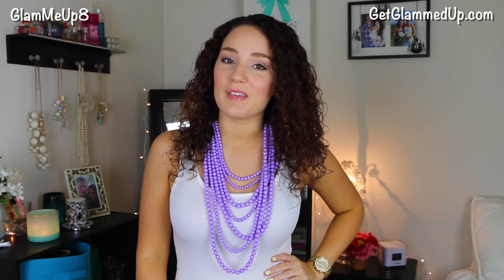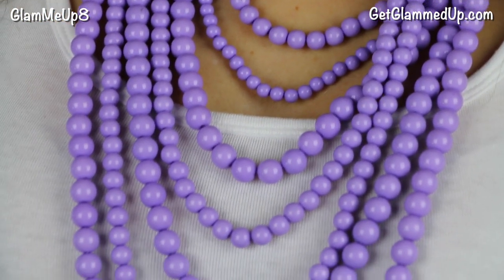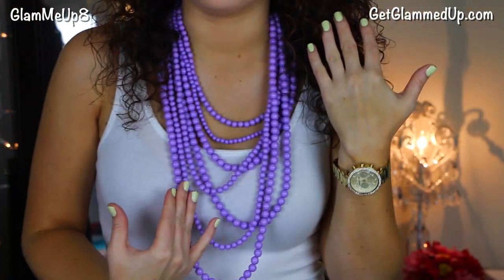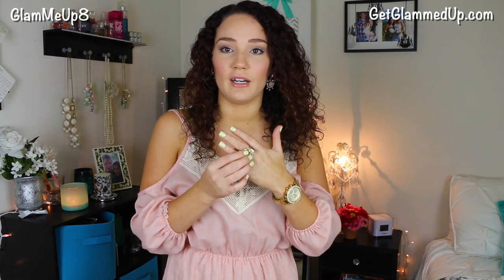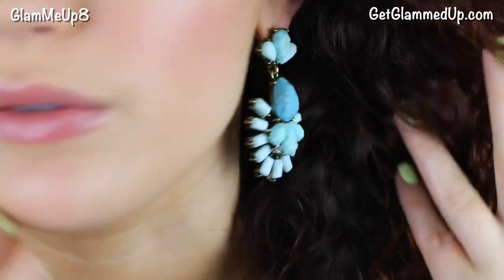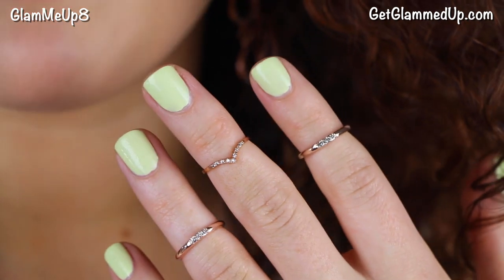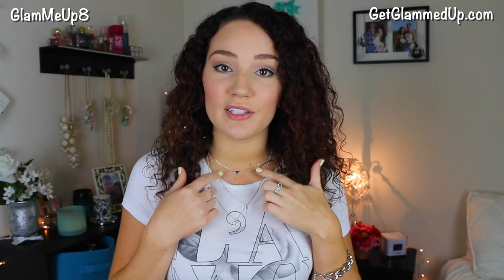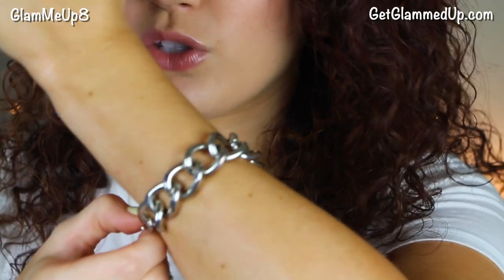Bauble Bar Summer Lookbook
♥ My fav curly hair products

"Venice Beach" from the Youtube music library